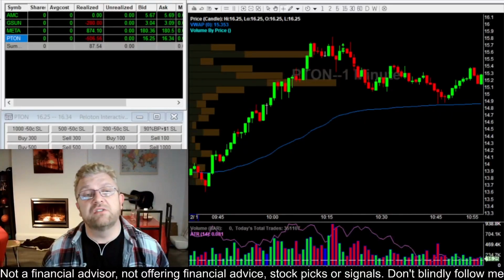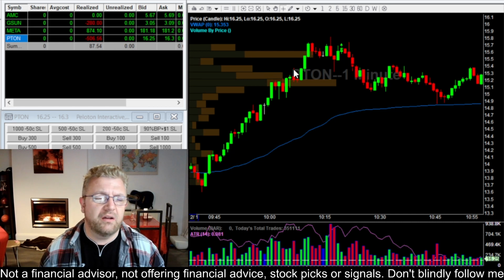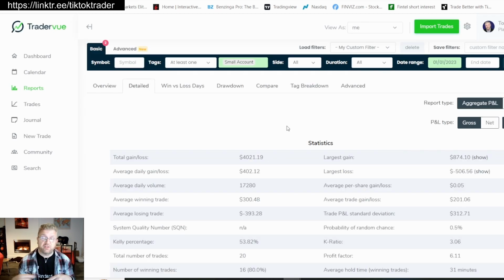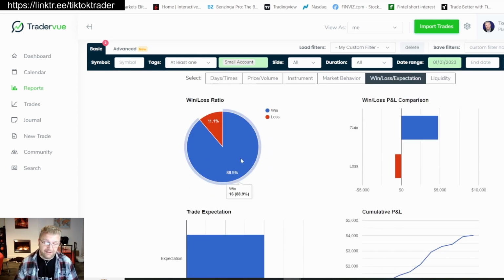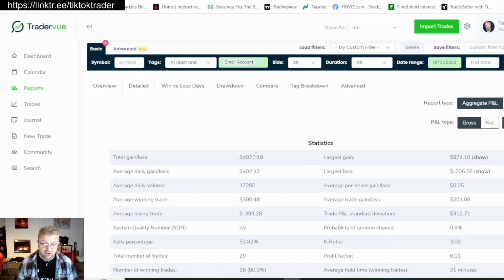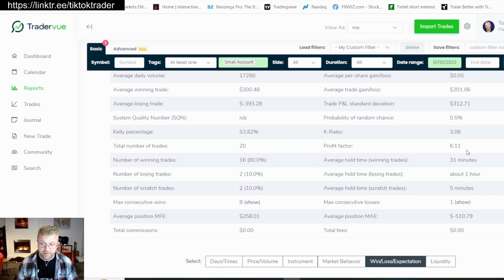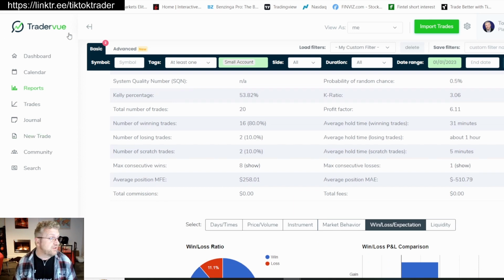Day Trade With Tony 2023 $2.5k Small Account Challenge DAY 12 +1.5% +$88 Profit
Here are the tools I use to trade:

To Find Stocks To Trade I use Benzinga Scanners & Trade Alerts.